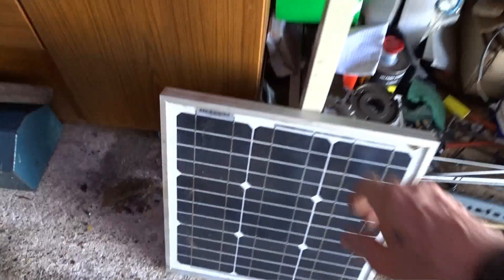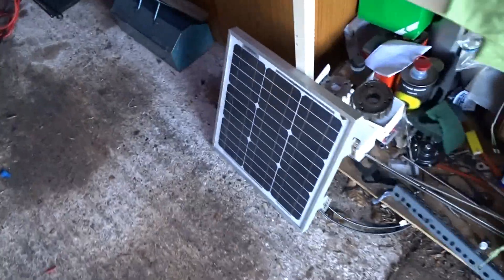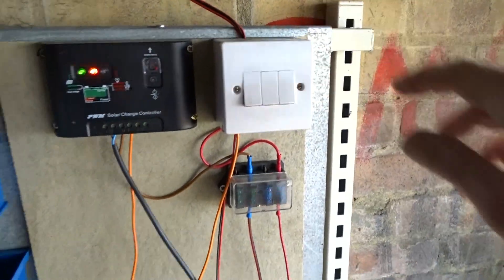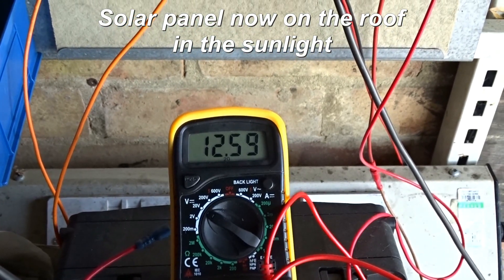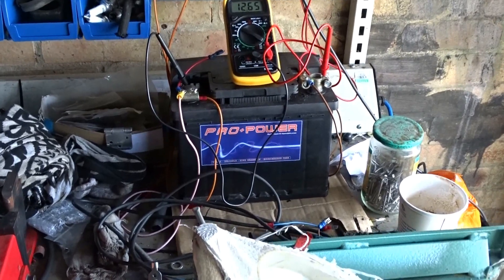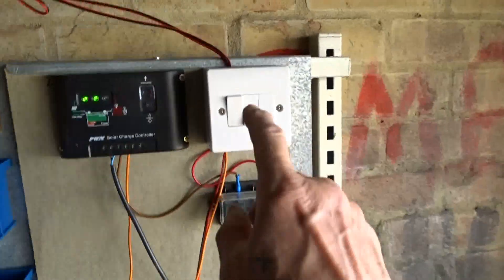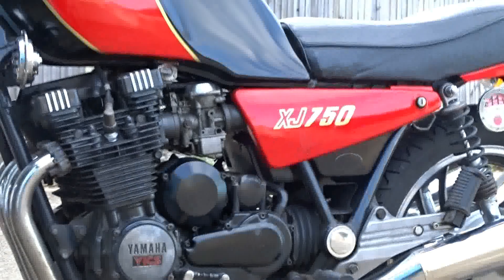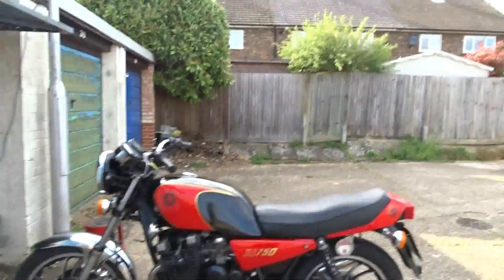Garage Lighting Setup using 12 Volt Strip LEDs a Car Battery and a 20 Watt Solar Panel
One for you Matt and anyone else that was interested in how I power the lighting in my garage, I don't have mains power at all so I use the 20 Watt solar panel, car battery and some strip 12 volt LEDs

Help with the petrol fund by shopping at Amazon -